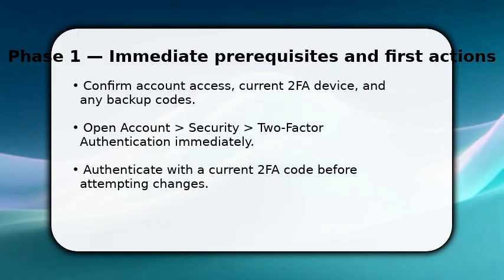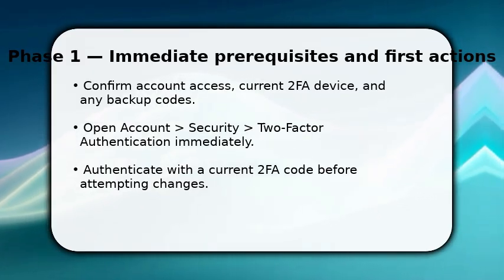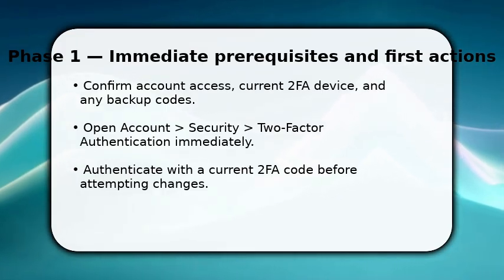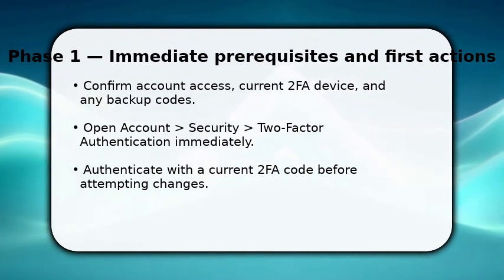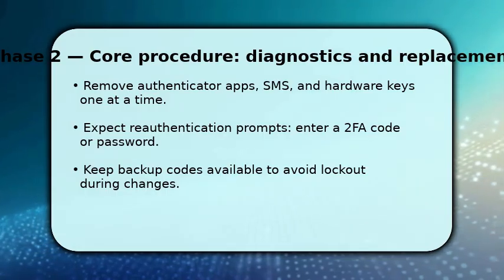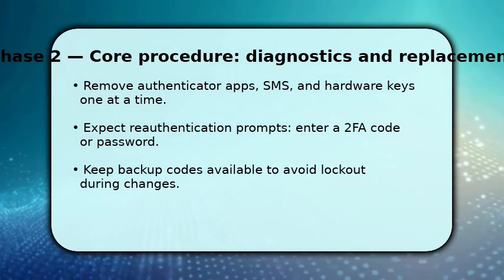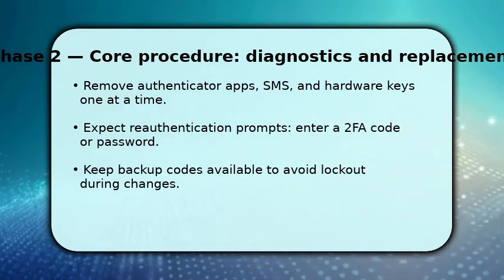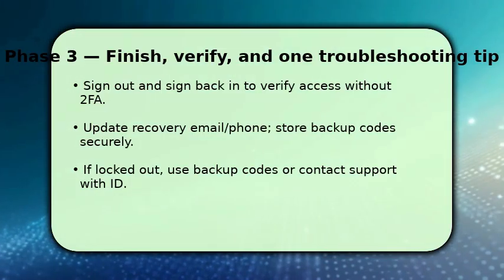How to Remove a Two Factor Authentication - Step by Step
How to Remove a Two Factor Authentication - Step by Step | 🔒 Surfshark VPN Deal — Stay private and secure. $1.99/mo + 3 Months Free ▸

Learn the detailed process of disabling two-factor authentication on various platforms with our comprehensive guide. This video covers reasons for removal, potential risks involved, and step-bythy methods to safely deactivate it.